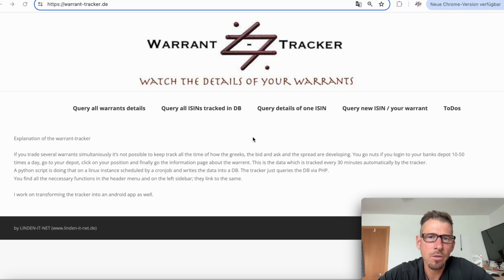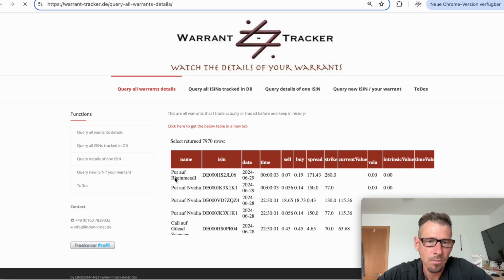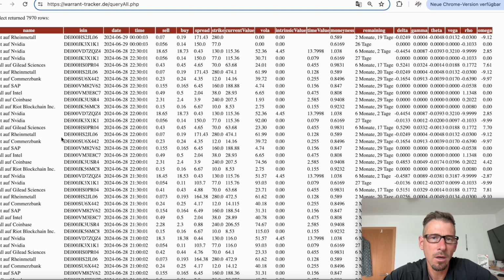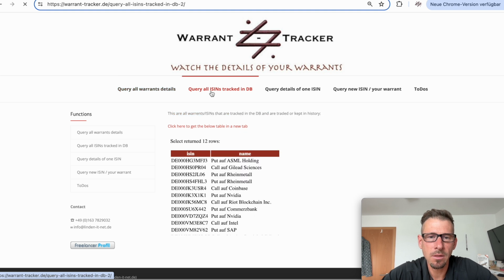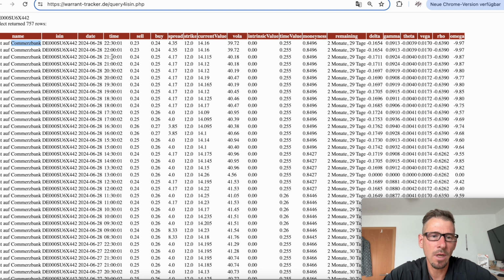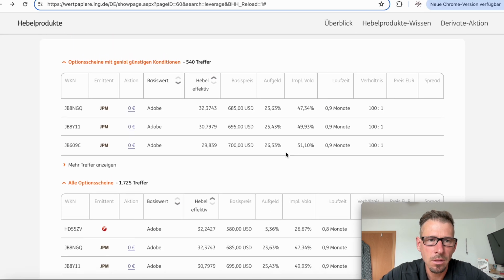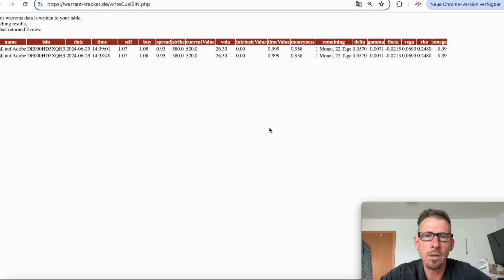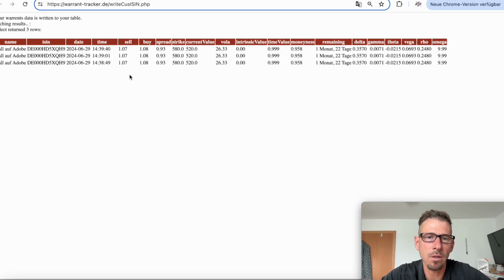Warrant Tracker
If you trade several warrants simultaniously it’s not possible to keep track all the time of how the greeks, the bid and ask and the spread are developing. You go nuts if you login to your banks depot 10-50 times a day, go to your depot, click on your position and finally go the information page about the warrent. This is the data which is tracked every 30 minutes automatically by the tracker.
A python script is doing that on a linux instance scheduled by a cronjob and writes the data into a DB. The tracker just queries the DB via PHP.